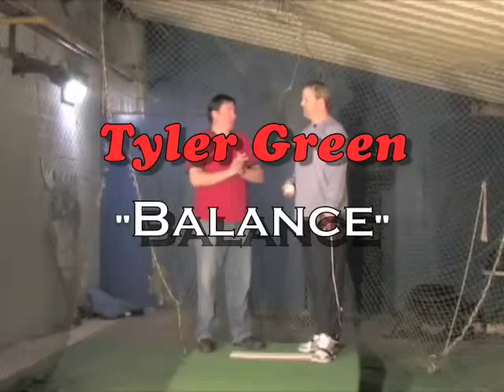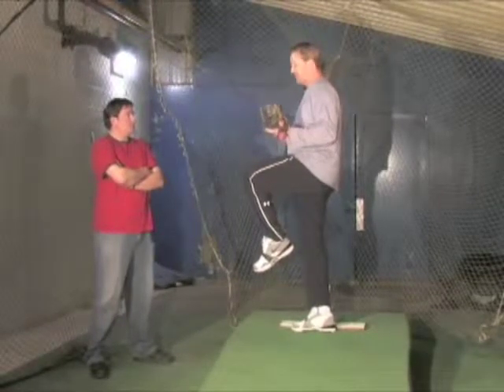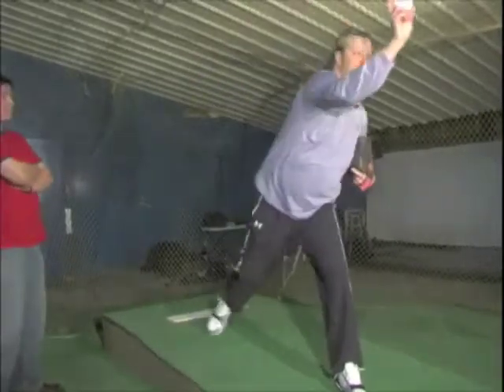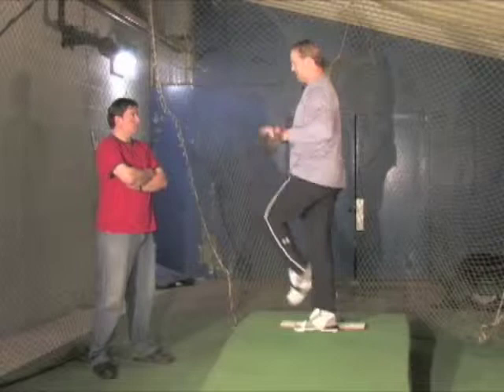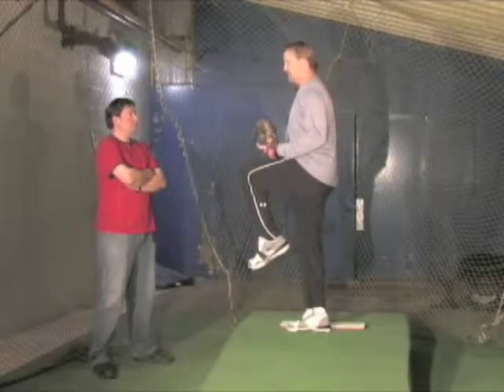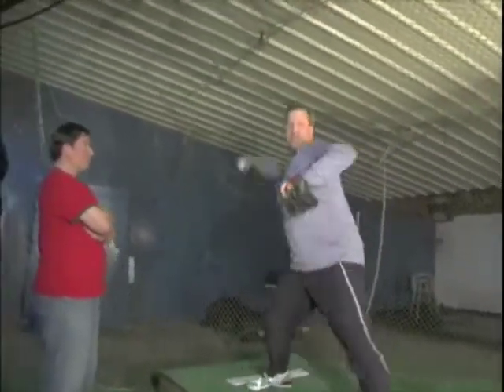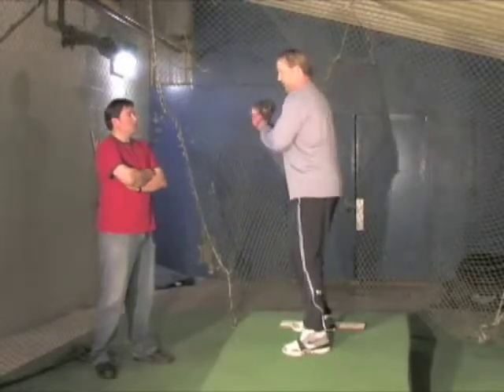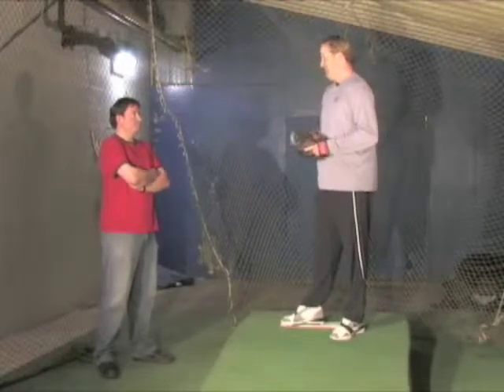Tyler Green Teaches Balance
MLB Pitcher Tyler Green teaches Dan, from CURV Sports, Balance. Through technique and drills this balance appears to be pretty important to a pitcher, not only for success, but to avoid injury.